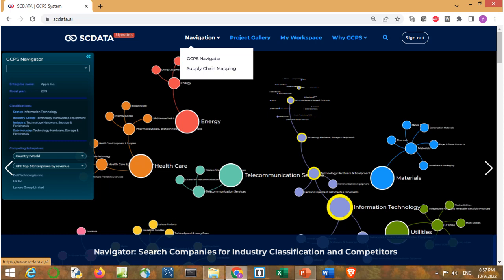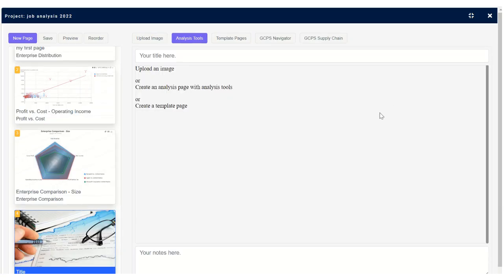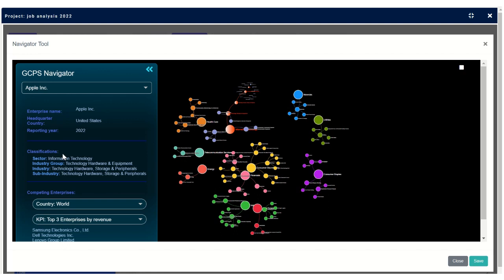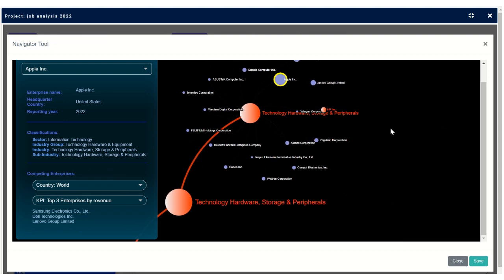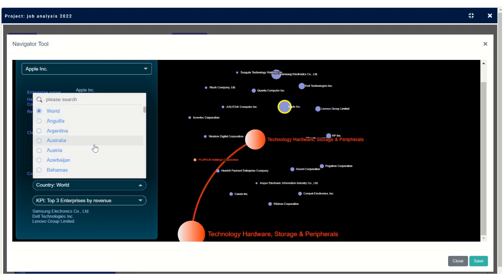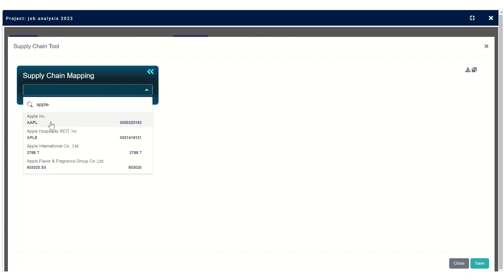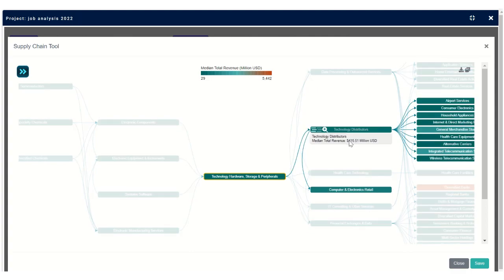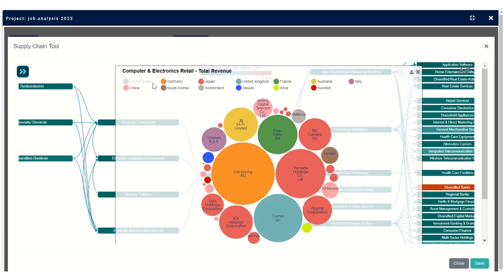6 GCPS navigator scmap